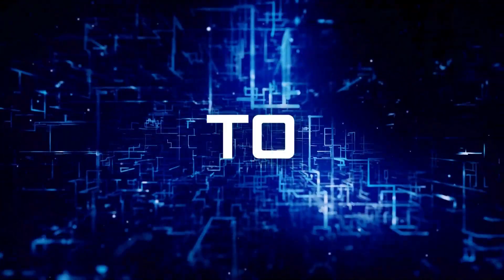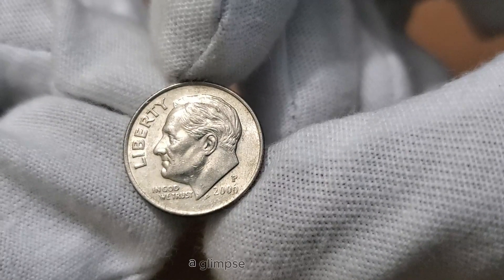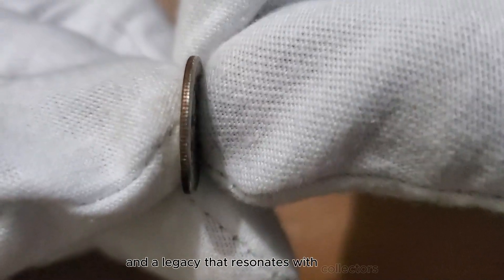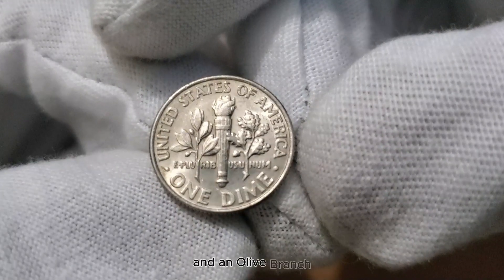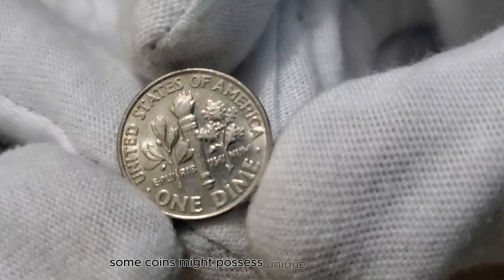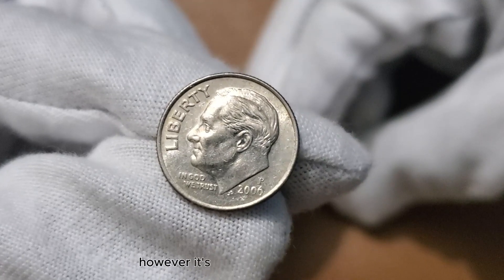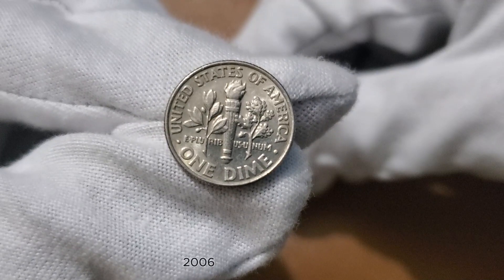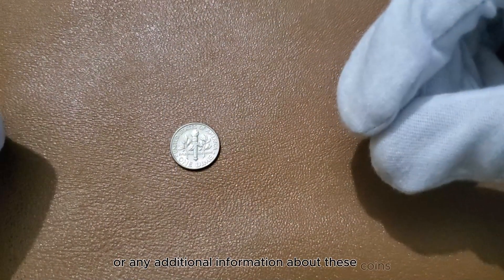Exploring the Value of the 2006 US One Dime Coin!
**Description:**
Welcome to our numismatic journey! Join us as we uncover the potential worth of the 2006 US One Dime coin, a seemingly commonplace piece of currency that might surprise you with its hidden value.

In this video, we take a closer look at the intricacies of the 2006 US dime, examining its design details, minting variations, and factors that could elevate its value beyond its face denomination. While often overlooked, certain editions or characteristics of this dime could make it a valuable find for coin collectors and enthusiasts.

Throughout the exploration, we'll highlight specific features to watch out for, including mint marks, potential die varieties, or any known errors from the production process that could significantly increase the coin's desirability among collectors. We'll delve into the nuances that distinguish this particular dime, shedding light on why it might hold more value than expected.

Whether you're a seasoned collector, a beginner eager to learn about valuable coins, or simply intrigued by the potential hidden treasures in your pocket change, this video aims to unravel the extraordinary aspects of the 2006 US One Dime coin that could make it a valuable addition to your collection.

Don't miss out on this opportunity to discover a coin that may hold surprising worth!